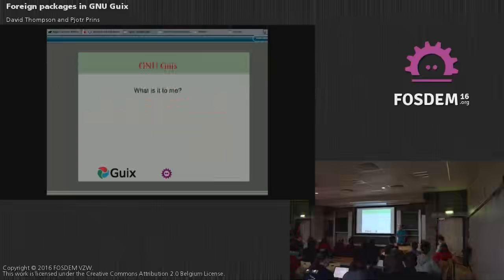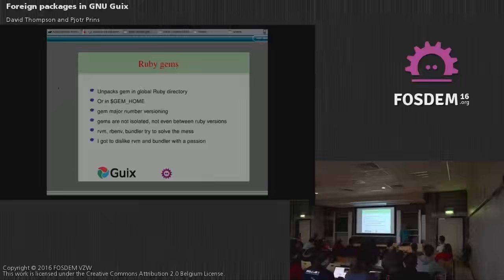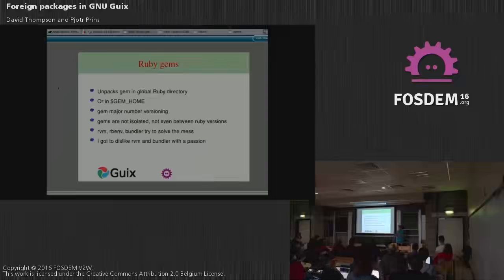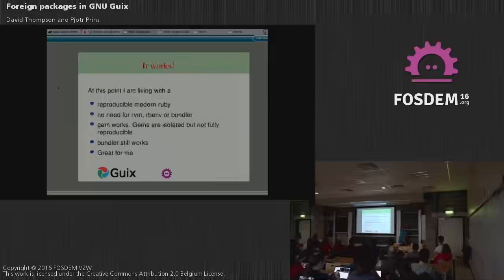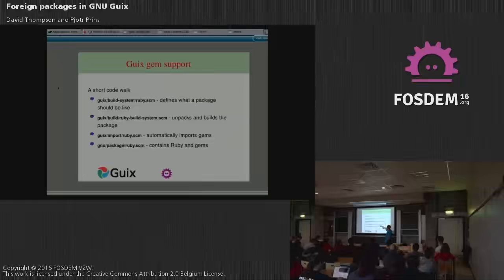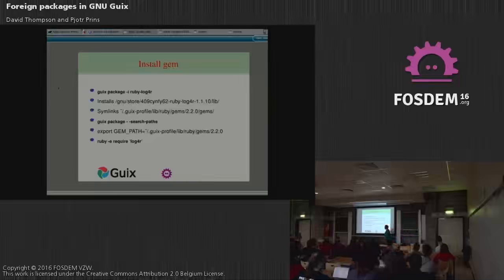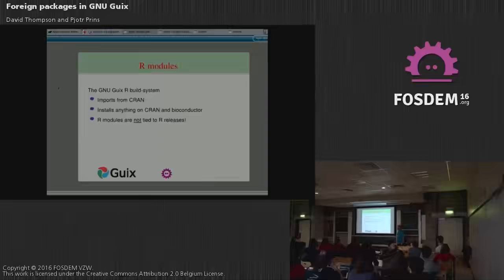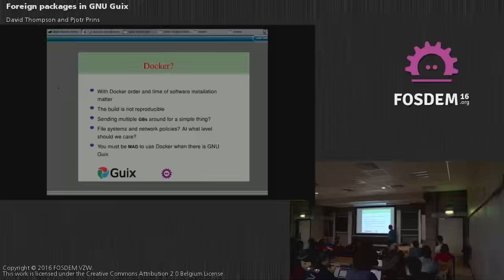FOSDEM 2016 - K3201 - Foreign Packages In Gnu Guix.mp4